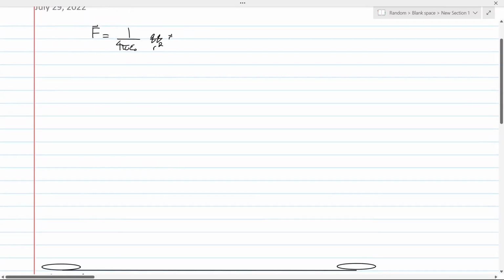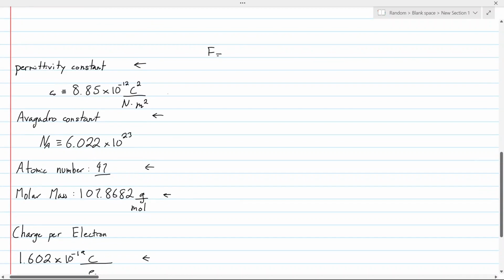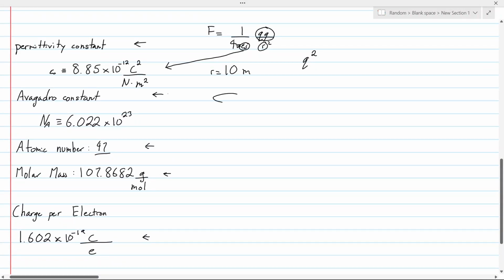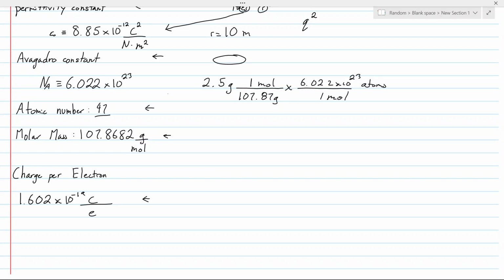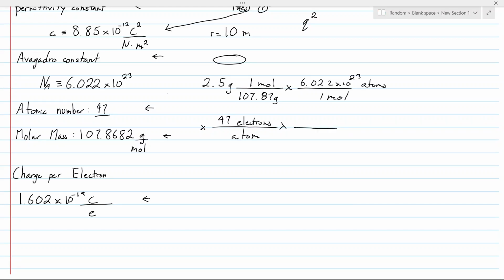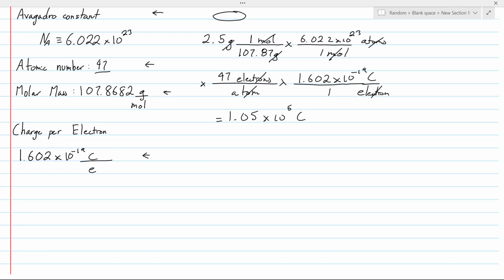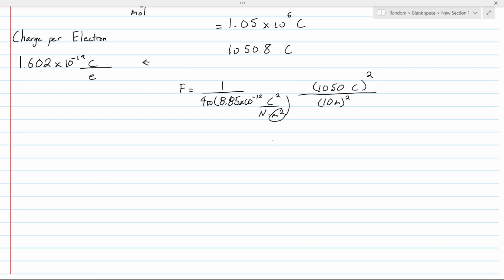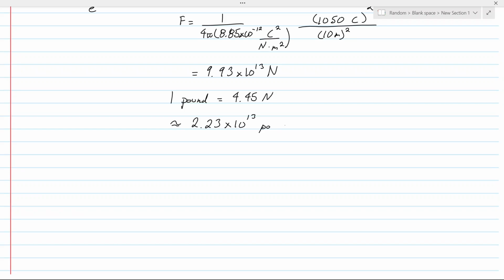Strength of the electric force - A simple example!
This is just a simple problem to demonstrate how strong the electric force is.